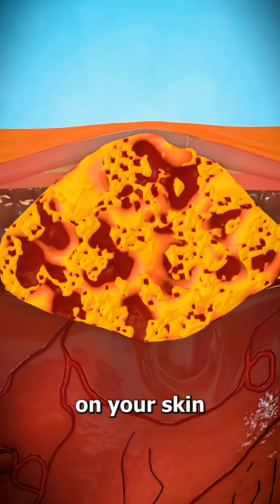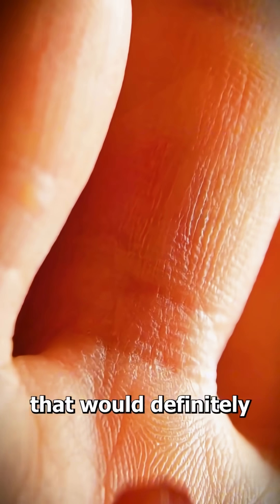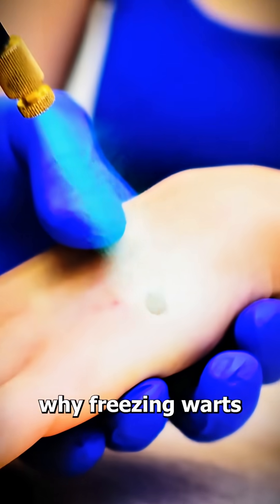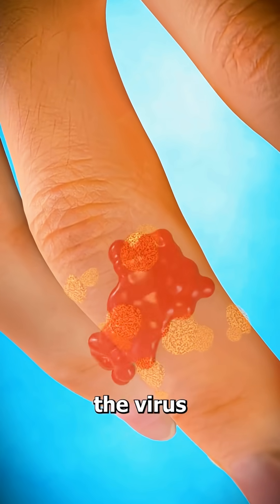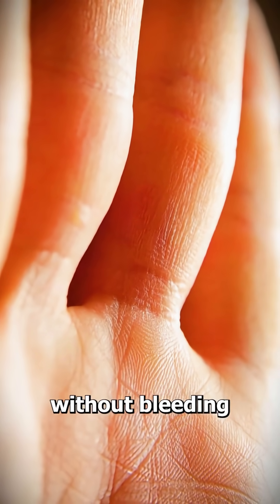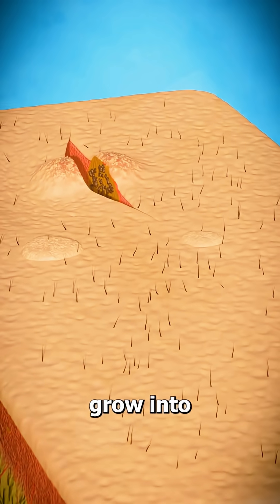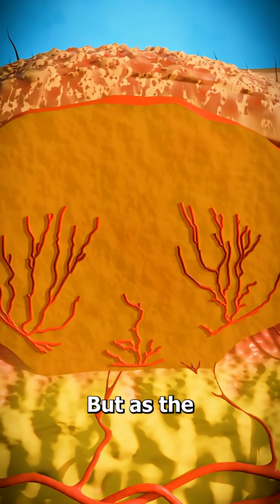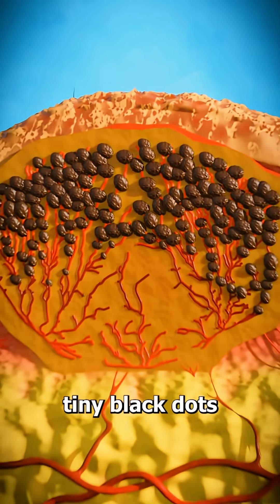The Reason Warts Shouldn't Be Cut Off - Wart Seeds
Thinking about cutting off a wart yourself? Stop right there! 🛑
In this video, we explain the dangerous reason why you should never "perform surgery" on a wart at home. We’re diving into the myth of wart seeds, what those little black dots actually are, and why cutting them can lead to a viral breakout on your skin.
If you’ve ever wondered why your plantar wart or common wart keeps coming back, the answer is in the blood vessels and the HPV virus. Learn how to treat warts safely without causing scarring or infection!
What’s covered in this Short:
• Why "wart seeds" aren't actually seeds (they're clotted capillaries).
• The risk of viral shedding when you cut into a wart.
• Why professional treatments like cryotherapy or salicylic acid are safer.
• How to avoid permanent scarring on your hands and feet.
Important Health Note:
Warts are caused by the Human Papillomavirus (HPV). Attempting to cut them off can spread the virus to other parts of your body or to other people. Always consult a dermatologist for safe removal.